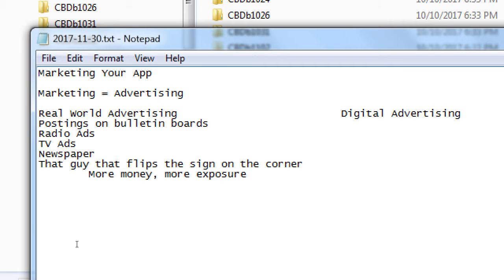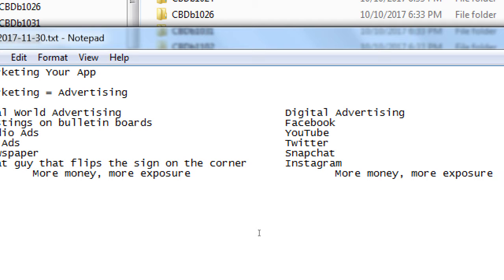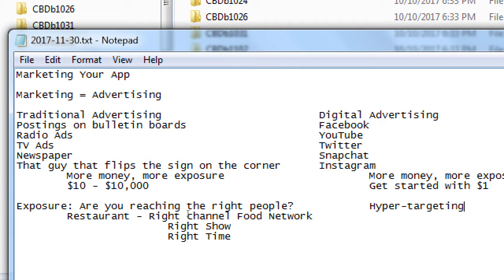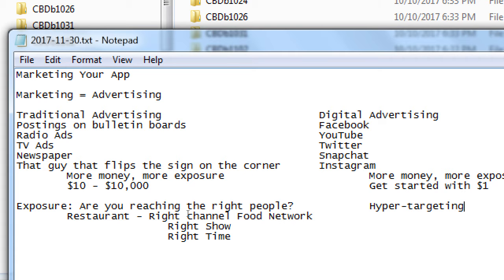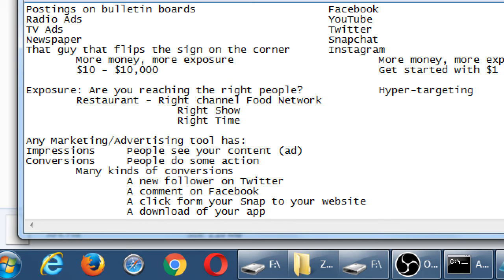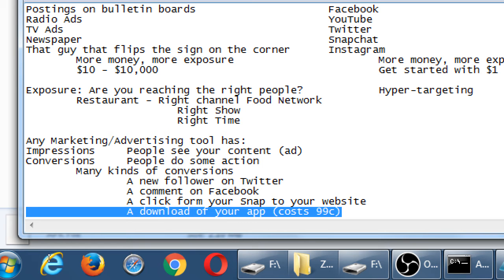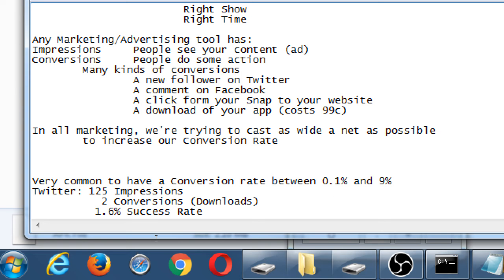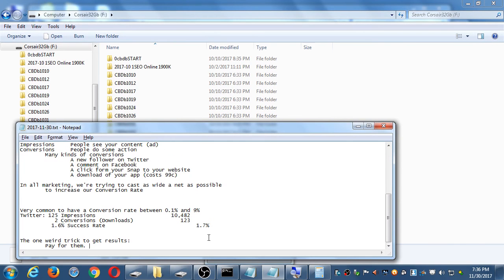MAD III 2017 11 30 19 15 23